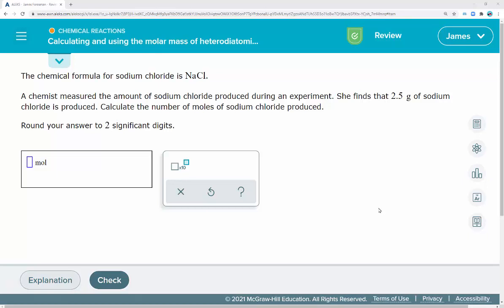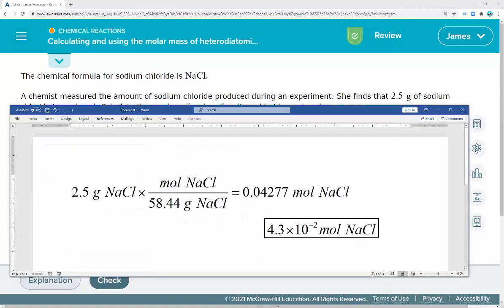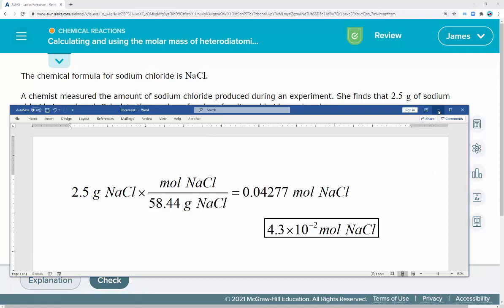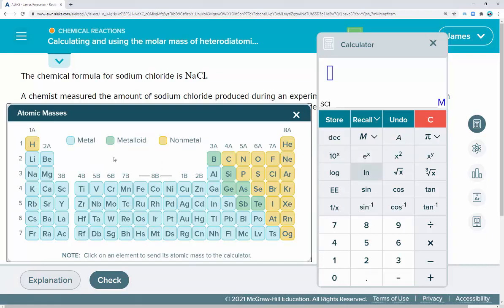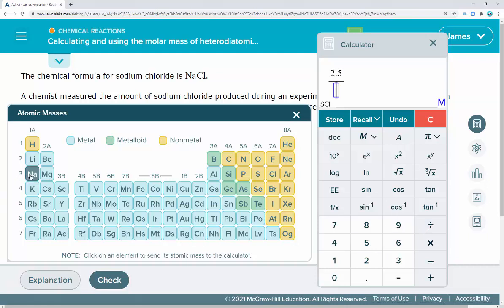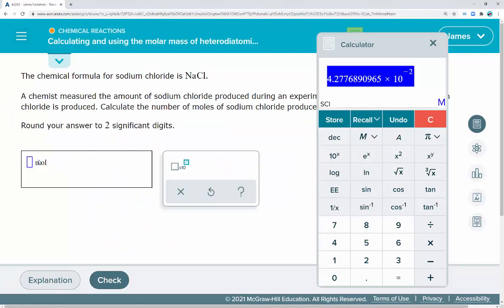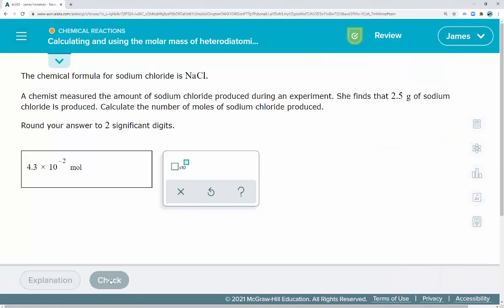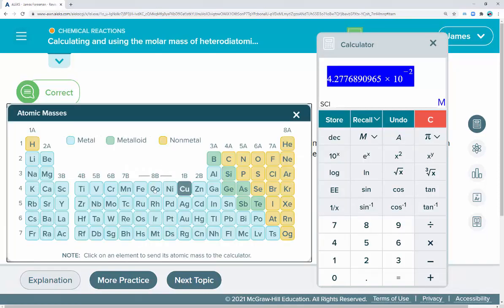ALEKS calculator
A sample ALEKS problem is solved using the calculator tool available in the interface.